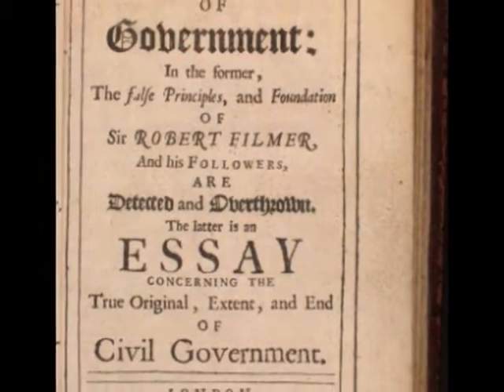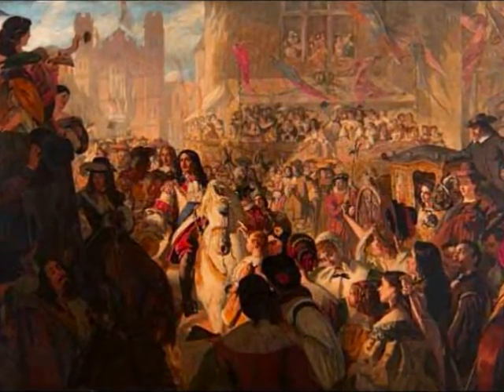John Locke's Influence on America - APUSH